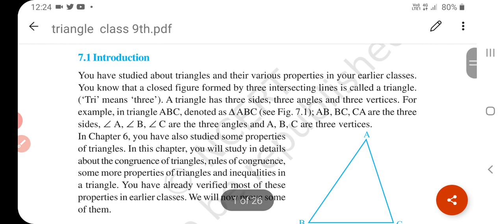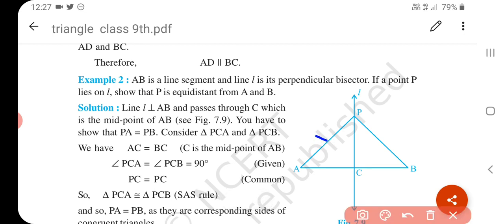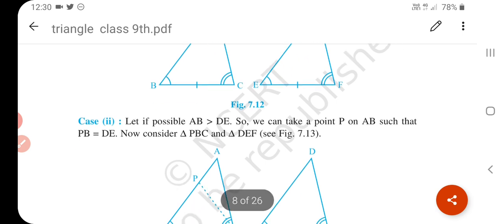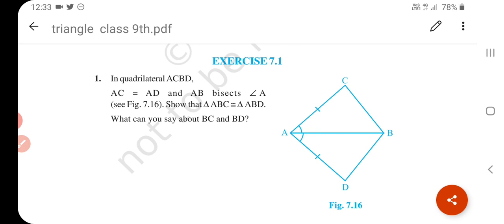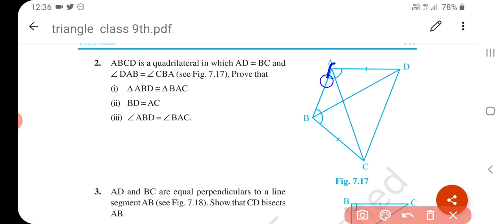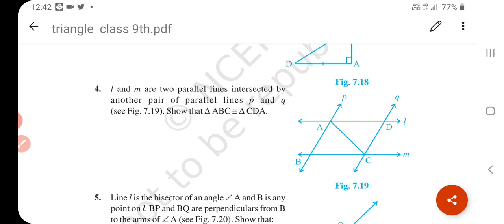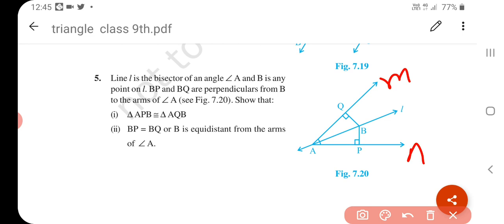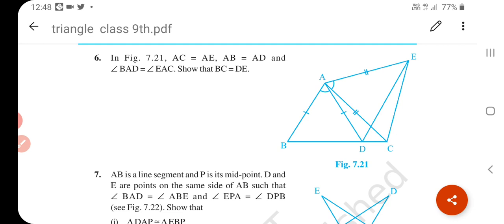Class 9th maths triangles part 3